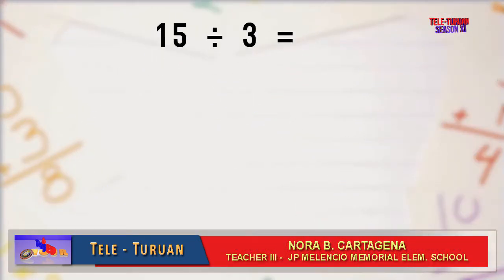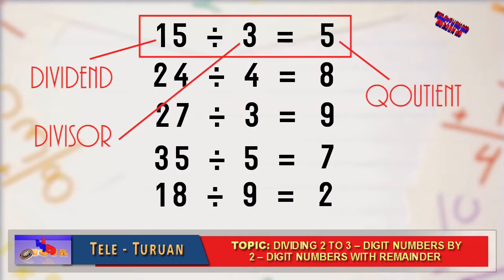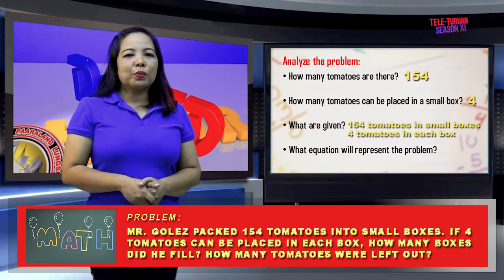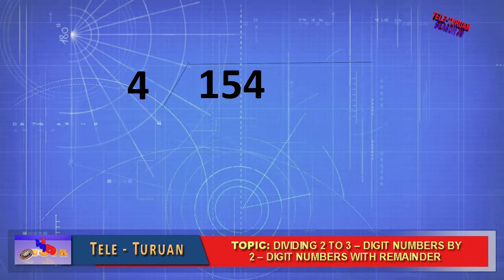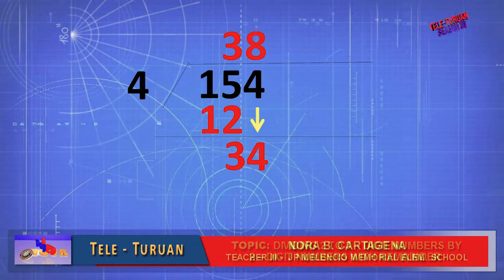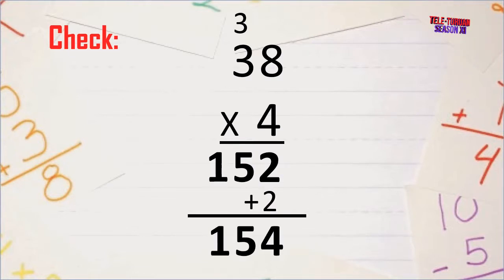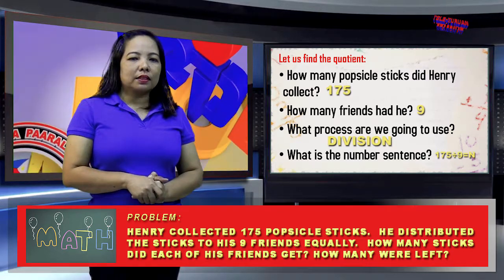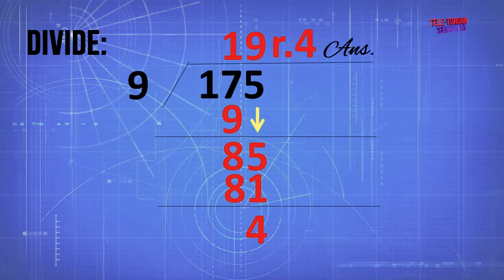DepED Hour Tele-Turuan 1 November 7, 2018 Episode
DepED Hour is a teleradio program of the Division of Cabanatuan City with a regular time slot of 6:00 to 7:30 p.m. every Wednesday over Channel 16 or 52 of the local cable network and DWJJ 684 Khz.

First aired on August 11, 2010, DepED Hour serves as a conduit in disseminating relevant and timely information from the Division to the field.

DepED Hour was conceptualized and created by former Cabanatuan City Superintendent Malcolm S. Garma who is now the Regional Director of DepED Region 3.

This special episode are pre-recorded at the virtual studio of DepED Cabanatuan City situated at the Office of Media & ICT.